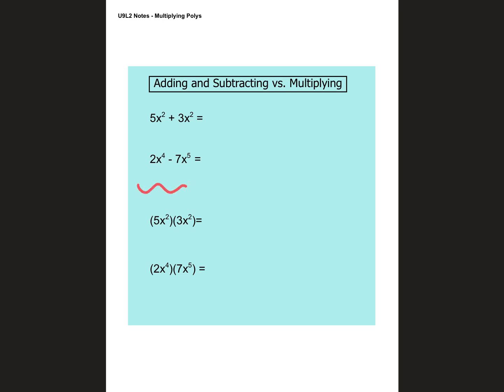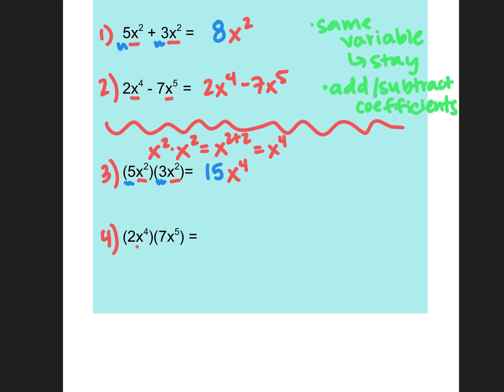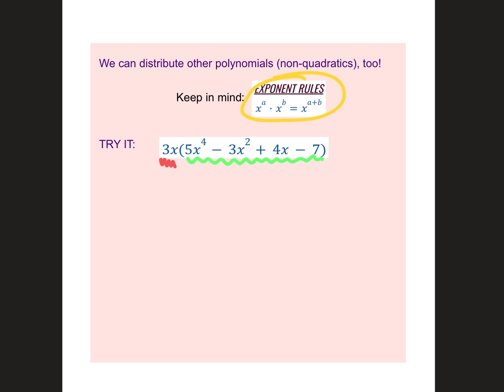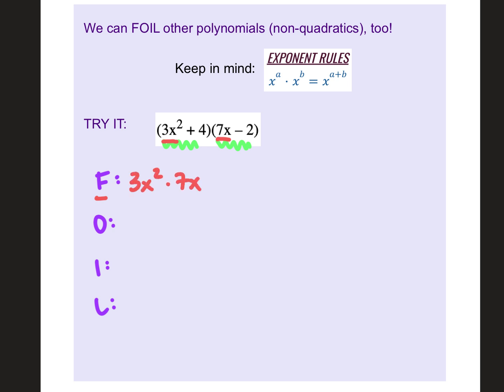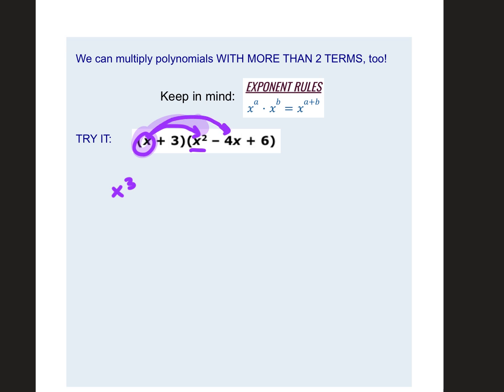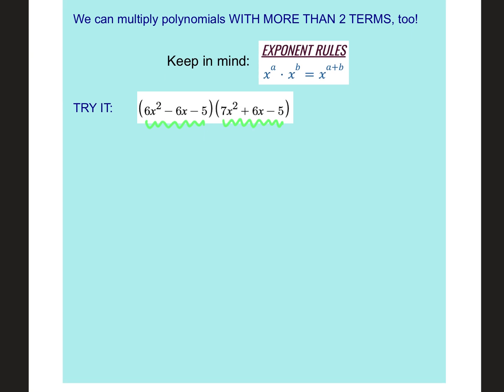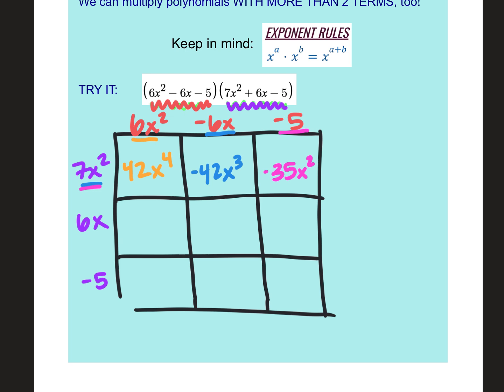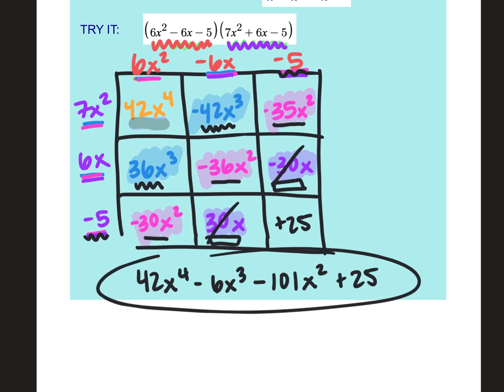U9L2 Notes - Multiplying Polys